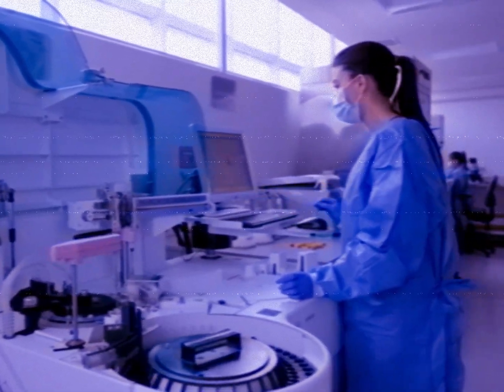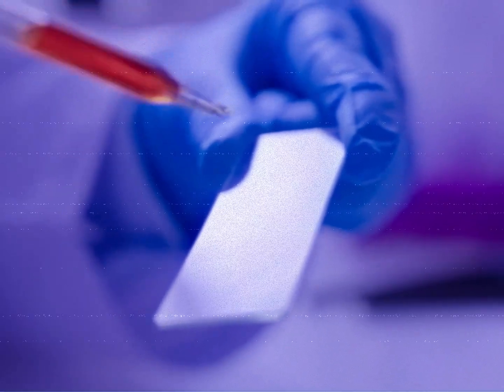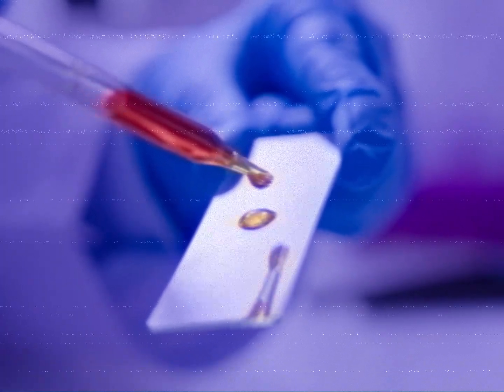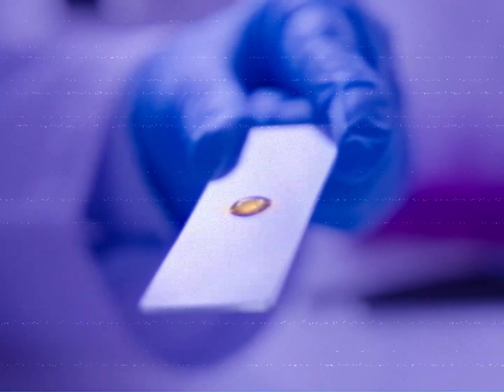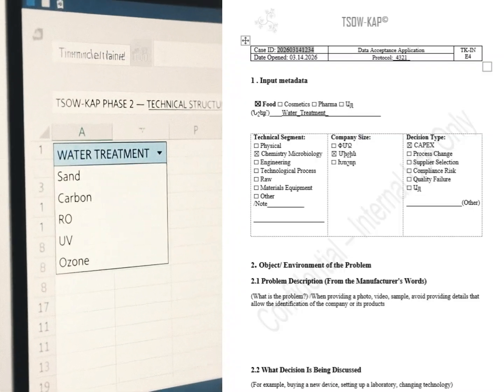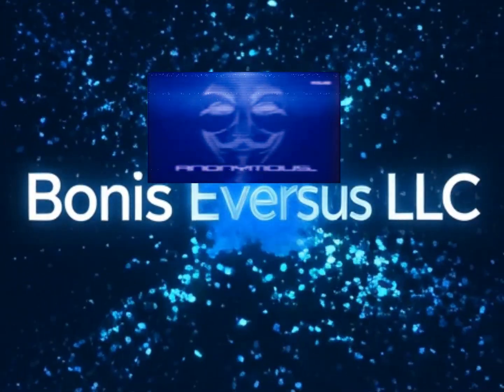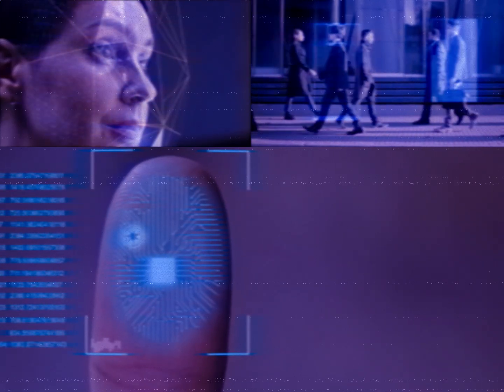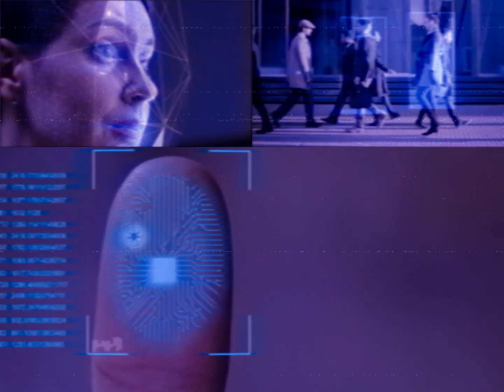What do you call a decision meant to reduce costs… that ends up multiplying them? TSOW-KAP